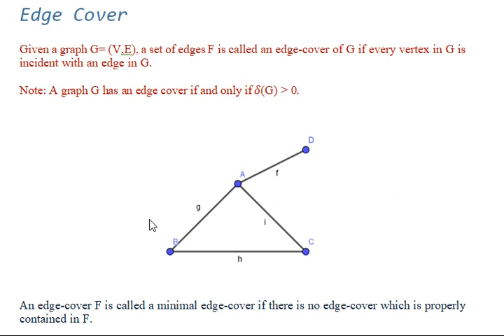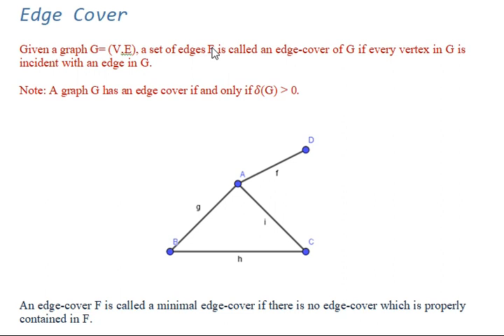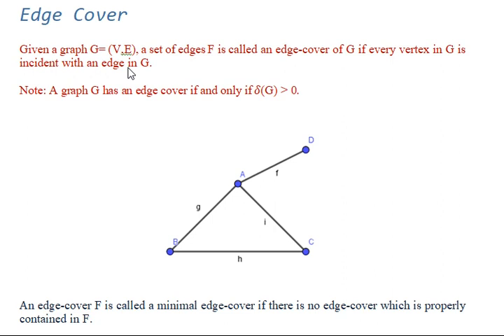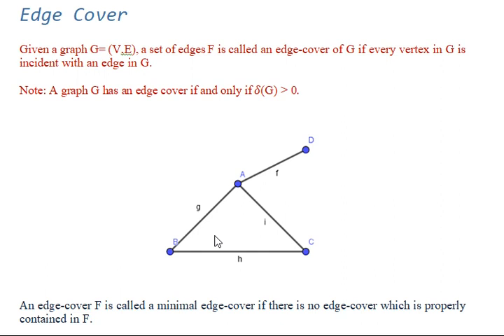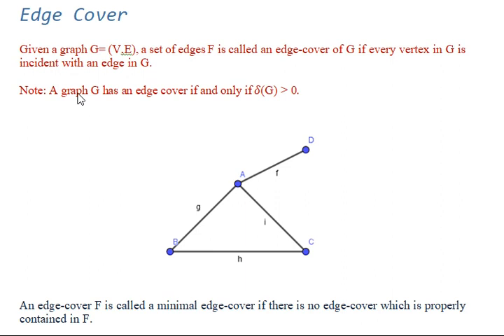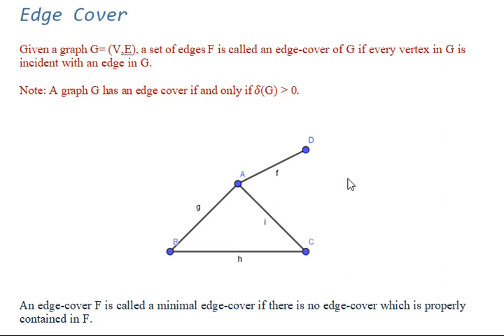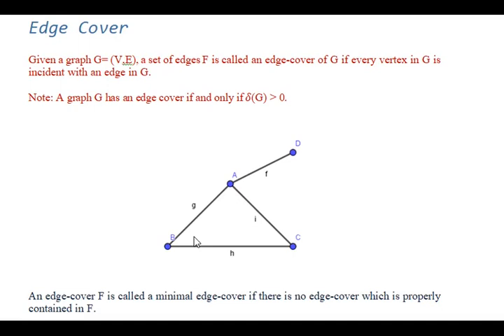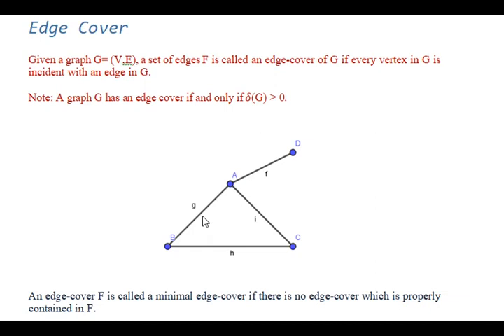Edge Cover|Edge Covering in Graph Theory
In this tutorial, basic definition of edge cover is explained using an example along with definitions of minimal edge cover and minimum edge cover. The criteria for existence of edge cover is also explained.